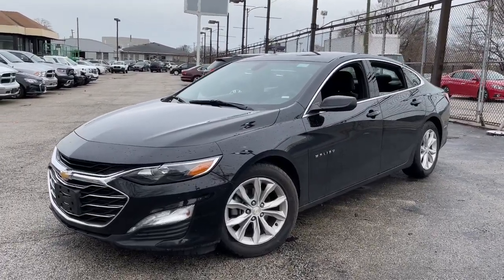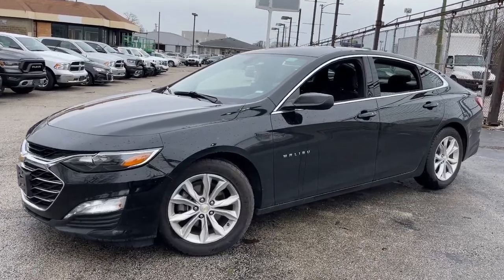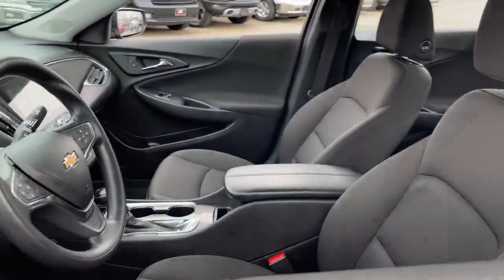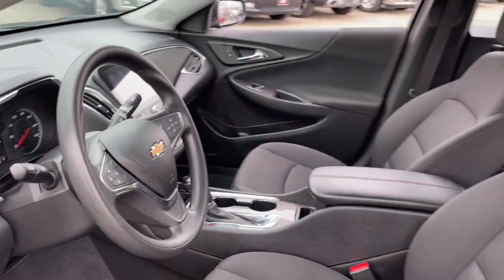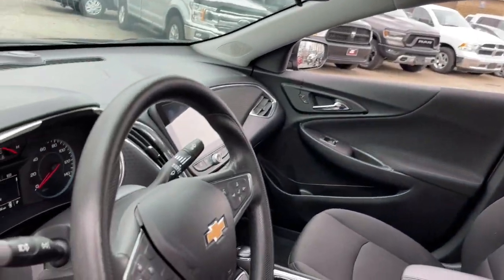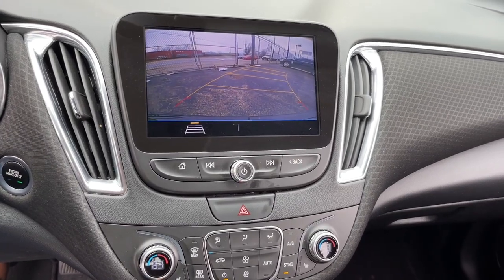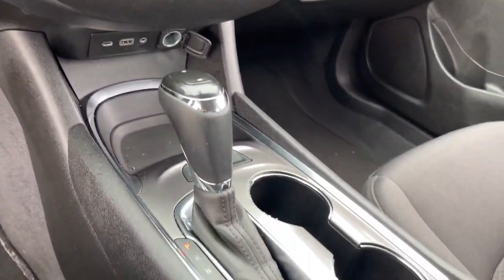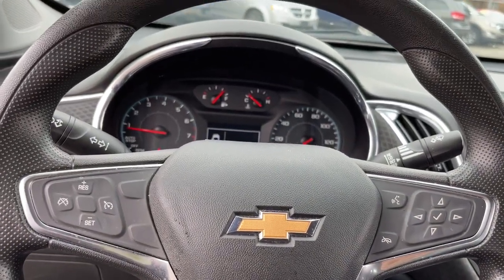2019 Chevrolet Malibu Matteson, Lansing, Oak Lawn, Northwest Indiana, Chicago, IL P20409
Mosaic Black Metallic Used 2019 Chevrolet Malibu available in Matteson, Illinois at South Chicago Dodge. Servicing the Lansing, Oak Lawn, Northwest Indiana, Chicago, IL area.

Clean CARFAX. Jet Black Cloth. Recent Arrival! 29/36 City/Highway MPG Mosaic Black Metallic 2019 Chevrolet Malibu LT FWD CVT 1.5L DOHCbrbr$$$ Priced To Sell Fast!! $$$ Many Cars under $10k and under $5K!! HUGE INVENTORY REDUCTION SALE GOING ON NOW!! NO CREDIT LOW CREDIT NO PROBLEM . WE HAVE THE TEAM TO HELP YOU GET INTO A GREAT DEPENDABLE RIDE. With some options like Preferred Equipment Group 1LT Jet Black Cloth 17 Aluminum Wheels 4-Wheel Disc Brakes 6 Speakers 6-Speaker Audio System Feature 6-Way Manual Front Passenger Seat Adjuster 8-Way Power Driver Seat Adjuster ABS brakes Air Conditioning Alloy wheels AM/FM radio: SiriusXM Apple CarPlay/Android Auto Automatic temperature control Brake assist Bumpers: body-color Compass Delay-off headlights Driver door bin Driver vanity mirror Dual front impact airbags Dual front side impact airbags Electronic Stability Control Emergency communication system: OnStar and Chevrolet connected services capable Exterior Parking Camera Rear Four wheel independent suspension Front anti-roll bar Front Bucket Seats Front Center Armrest w/Storage Front dual zone A/C Front License Plate Bracket Front reading lights Fully automatic headlights Heated door mirrors Heated Driver & Front Passenger Seats Heated front seats Illuminated entry Knee airbag Low tire pressure warning Occupant sensing airbag Outside temperature display Overhead airbag Overhead console Panic alarm Passenger door bin Passenger vanity mirror Power door mirrors Power Driver Lumbar Control Seat Adjuster Power driver seat Power steering Power windows Premium Cloth Seat Trim Radio data system Radio: Chevrolet Infotainment 3 System Rear anti-roll bar Rear reading lights Rear seat center armrest Rear side impact airbag Rear window defroster Remote keyless entry Security system SiriusXM Radio Speed control Split folding rear seat Steering wheel mounted audio controls Tachometer Telescoping steering wheel Tilt steering wheel Traction control Trip computer and Variably intermittent wipers.brbrbrAwards:br  * JD Power Initial Quality Study   * 2019 KBB.com 10 Most Comfortable Cars Under $30000brbrWelcome to the South Chicago CDJR Whether you are looking for a new or used Chrysler Dodge Jeep or Ram car truck or SUV you will find it here. We have helped many customers in or near Blue Island Burbank Calumet City Chicago Cicero Evergreen Park Harvey La Grange Maple Park Matteson Oak Lawn Oak Park Orland Park Palos Heights Palos Hills and Tinley Park find the Chrysler Dodge Jeep or Ram of their dreams! We know that prospective customers are extremely well educated when researching their next vehicle. South Chicago CDJR has made it easy to get all the available vehicle information so you can spend less time researching and more time enjoying your purchase.